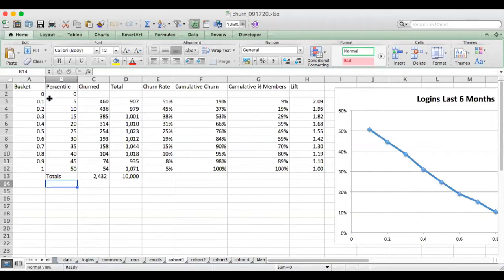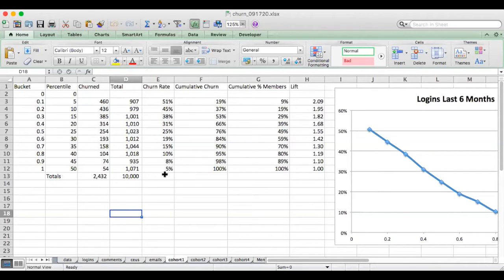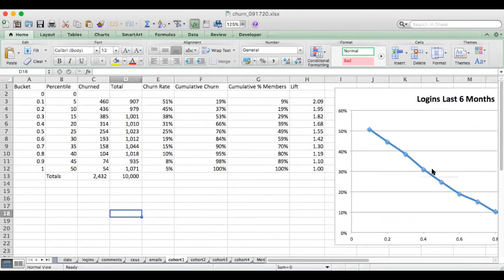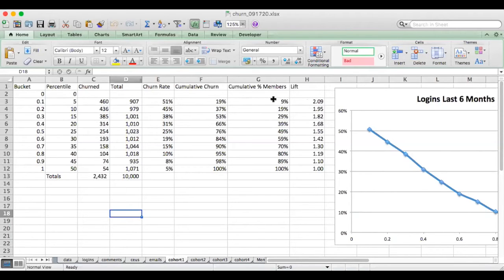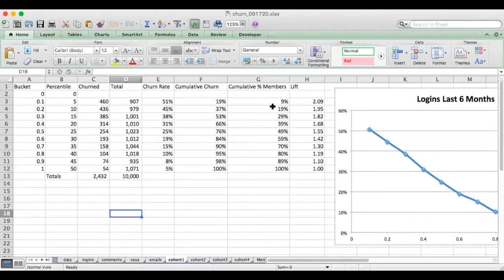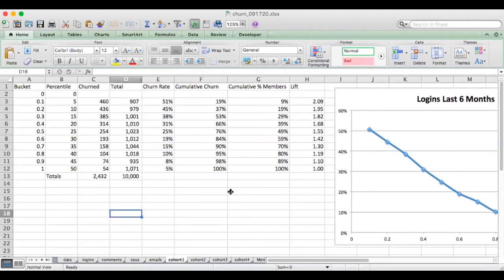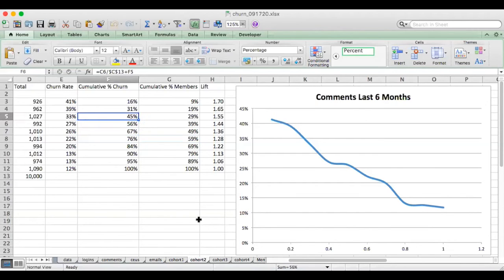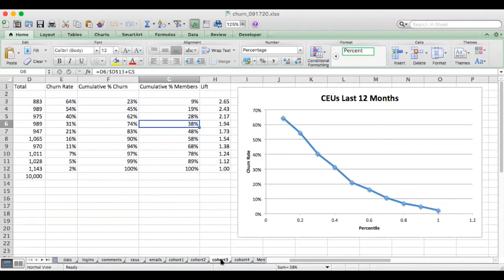Tasio | The Association Retention Playbook | Comparing Cohort Charts and Ranking Metrics